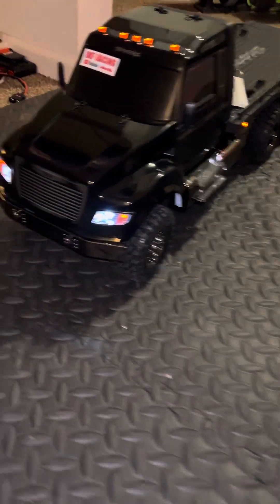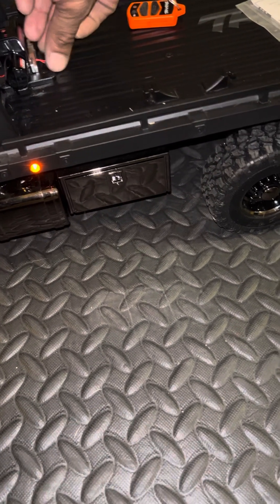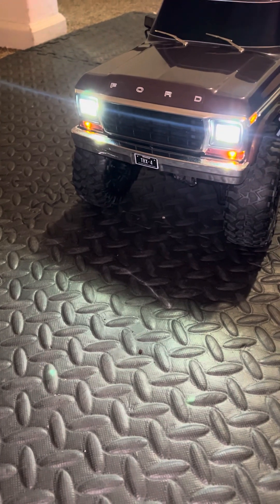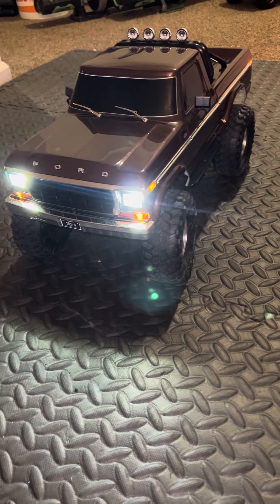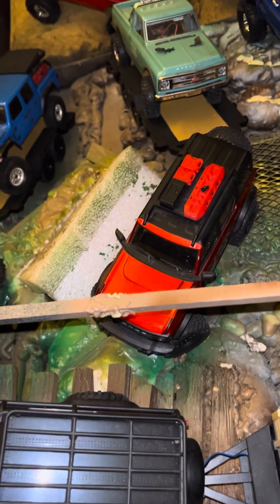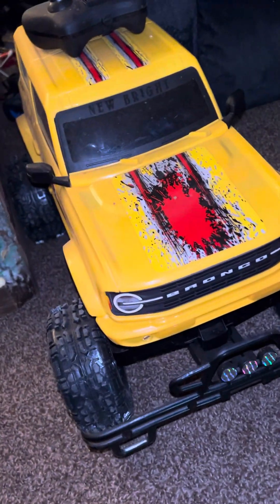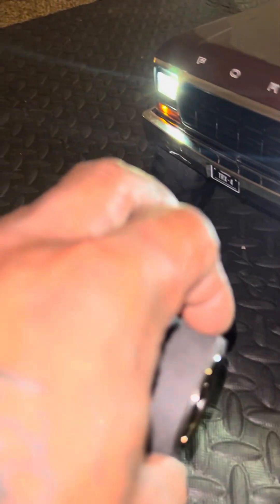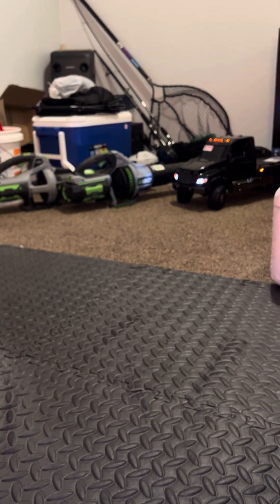SOME OF THE BEST CRAWLING COMING YOUR WAY!! traxxas axial rccar crawler share 🏁